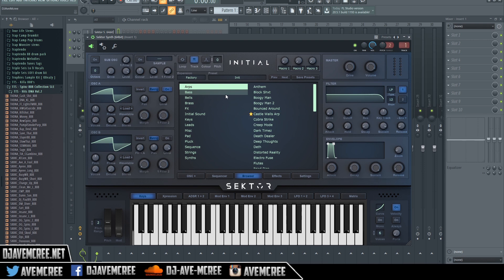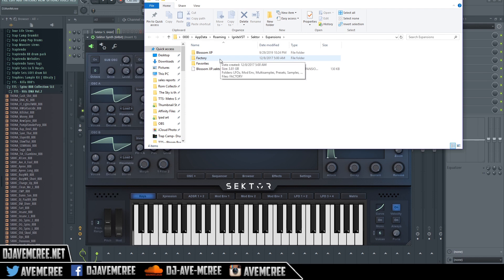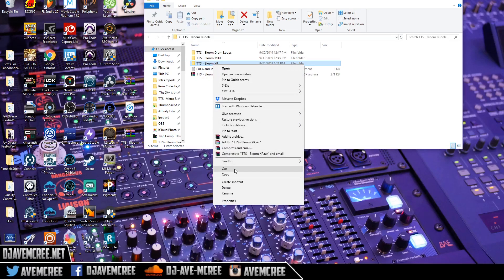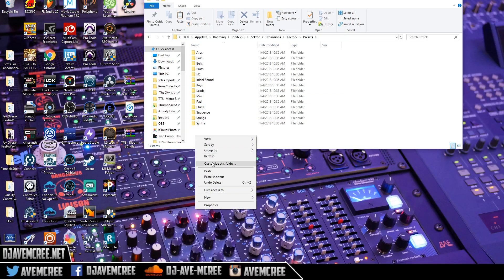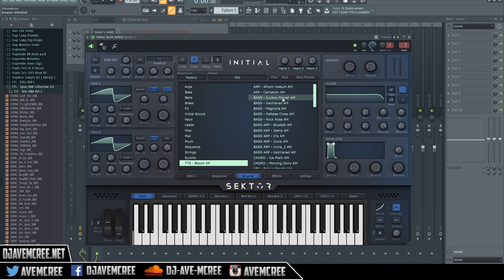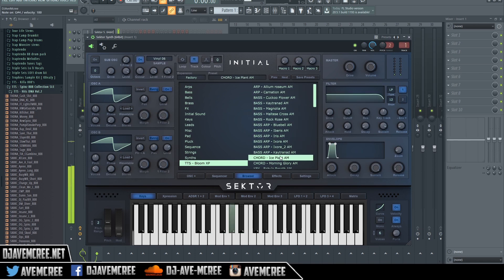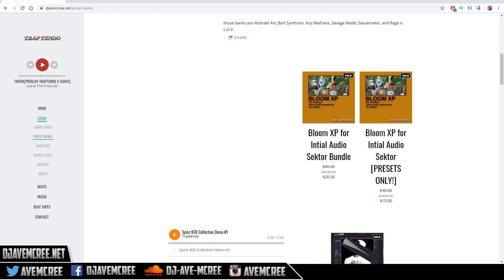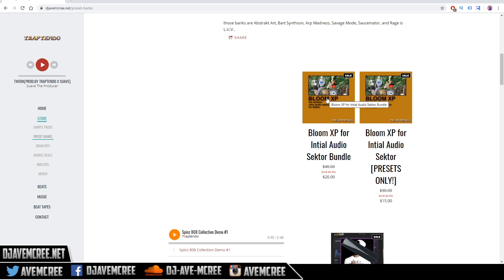How To Install Initial Audio Sektor Presets [Custom 3rd Party]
A tutorial video on how to install custom presets for Intial Audio Sektor VST/AU plugin. This is for the people who want to download 3rd party presets from sound designers. If I find out a better way to do this process. I will update this video later. Let me know if this helped you.

My Guitars
(my electric)

My guitar amp
(for my electric/acoustic)

My Podcast Mic